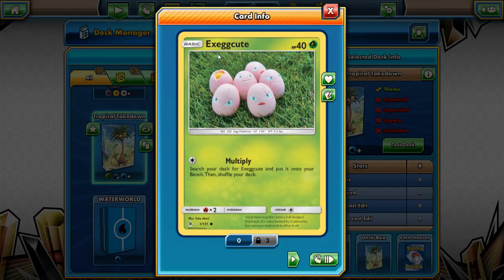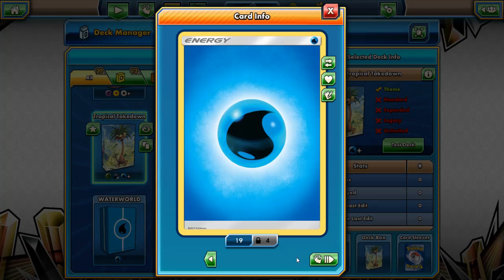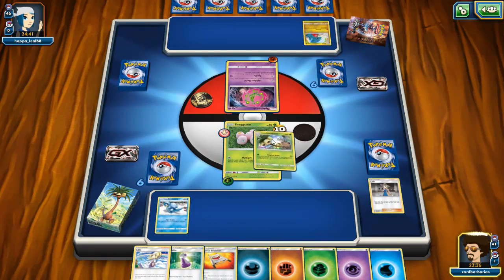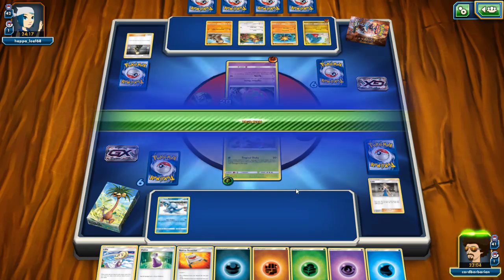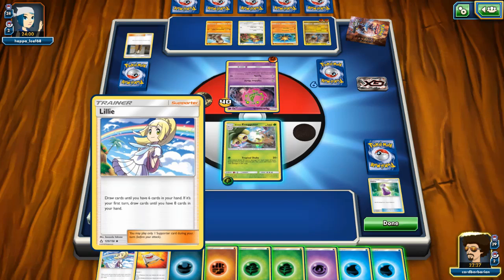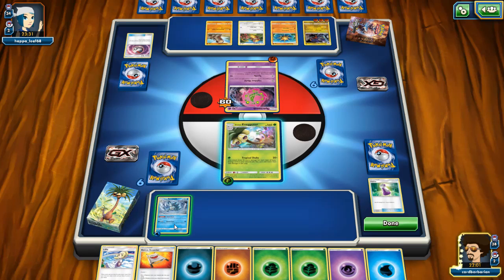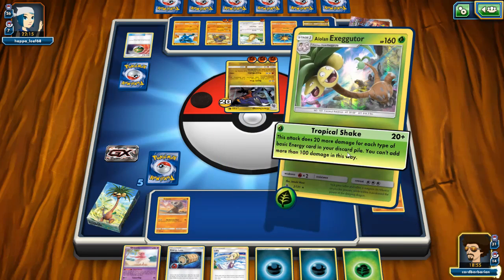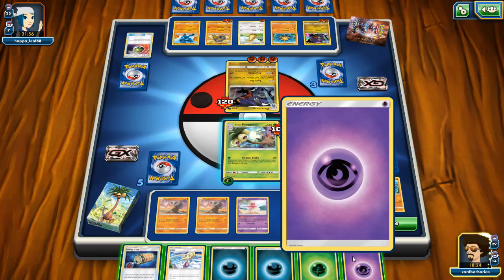Pokemon TCGO Tropical Takedown Deck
Lets have a look at and test Pokemon TCG deck tropical takedown.